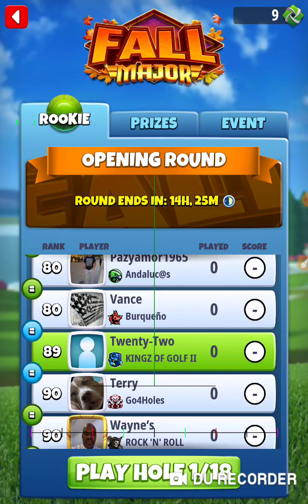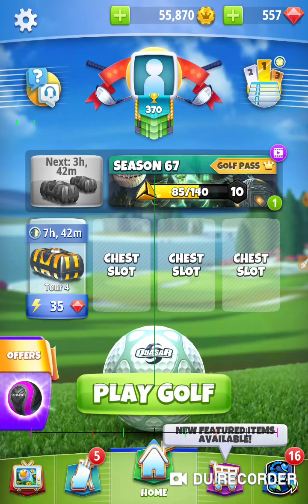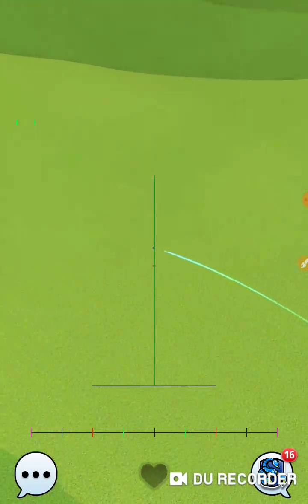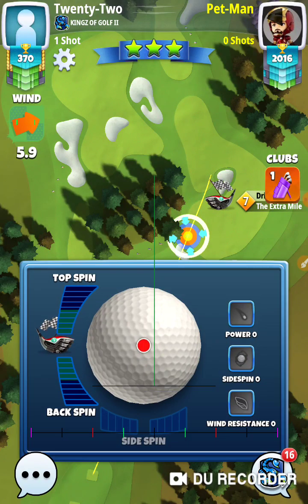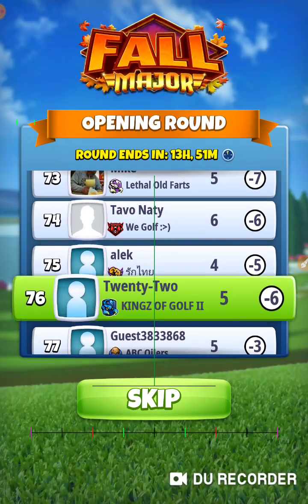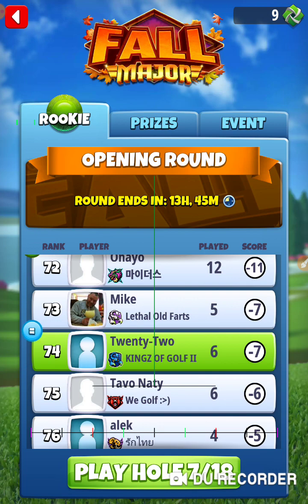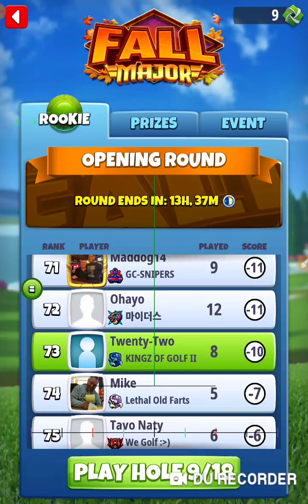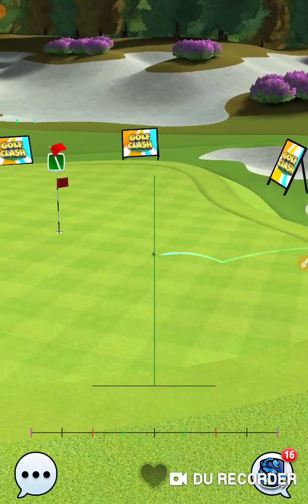Golf Clash 2023 Fall Major Tournament Rookie 22 Opening Round Holes 1-9 (Don’t play without coffee)